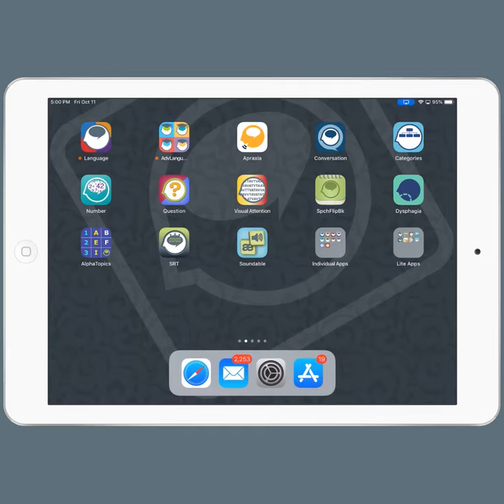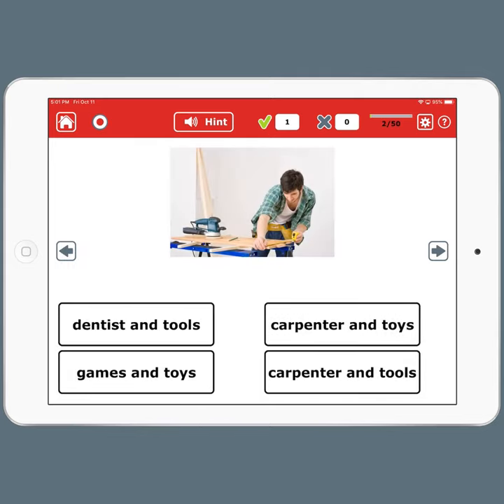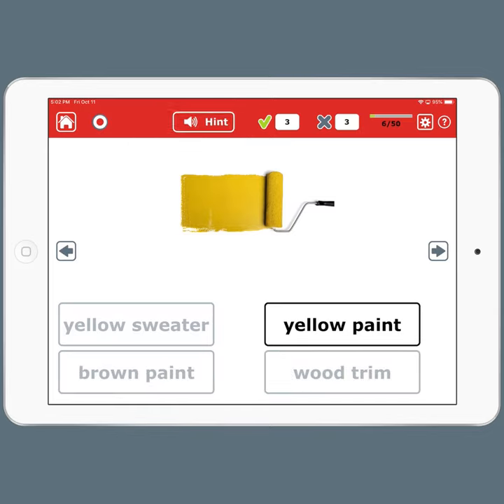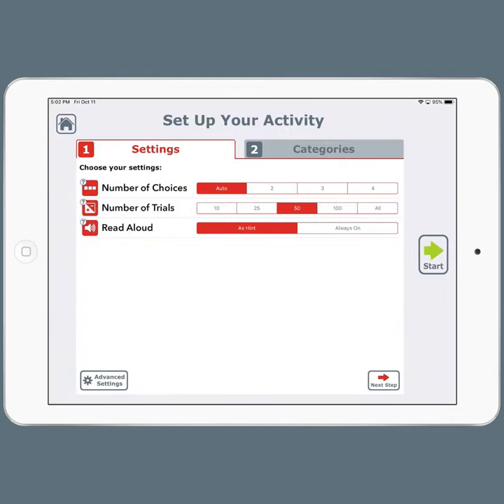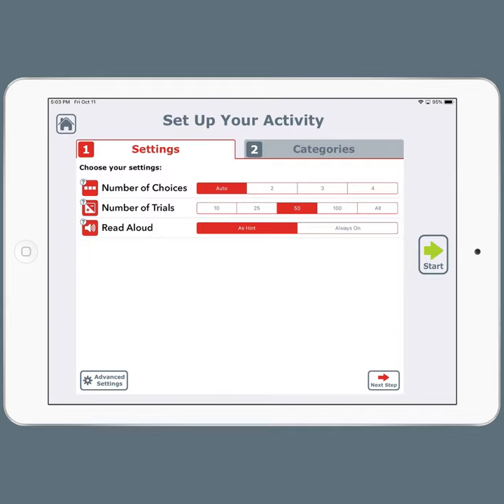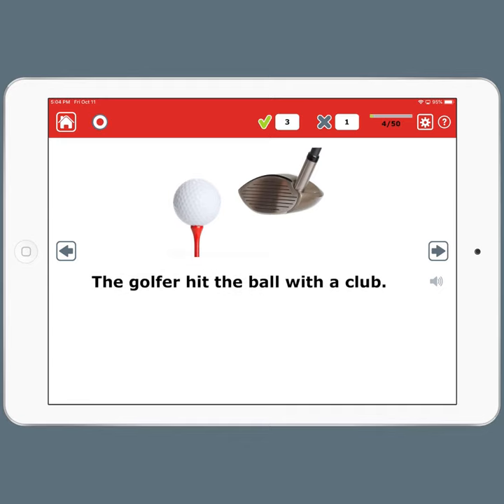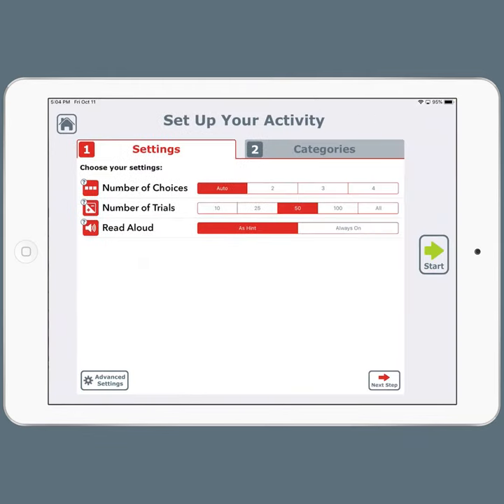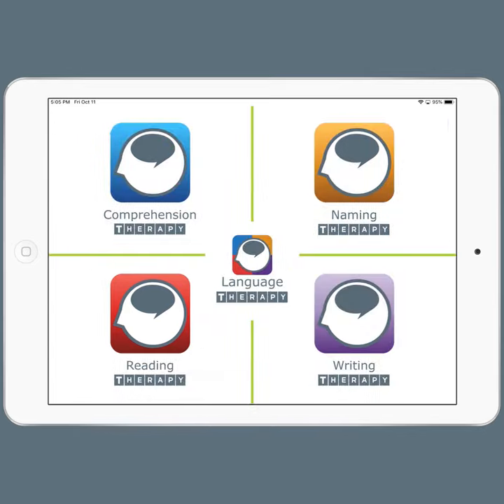Tactus Therapy's Reading Therapy app for aphasia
Try this app for FREE by downloading Language Therapy Lite
Available for iOS & Android devices
Try the free Lite version: Language Therapy Lite
Buy Reading Therapy alone or as part of Language Therapy 4-in-1
Available for iOS and Android devices